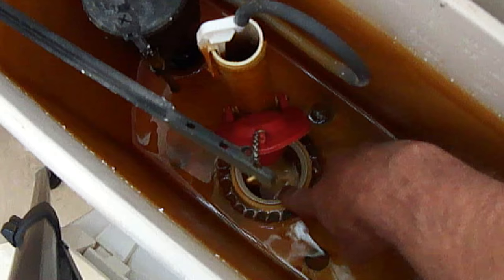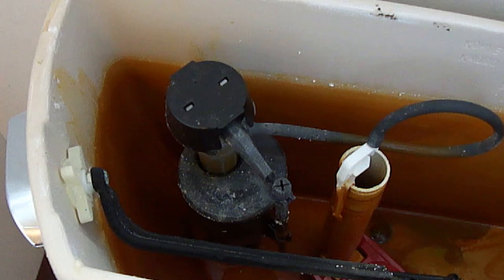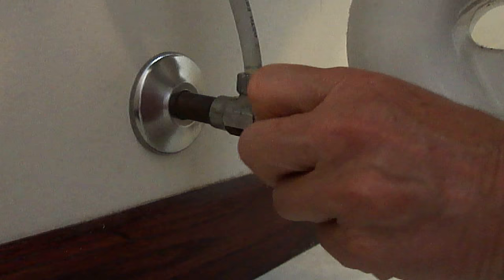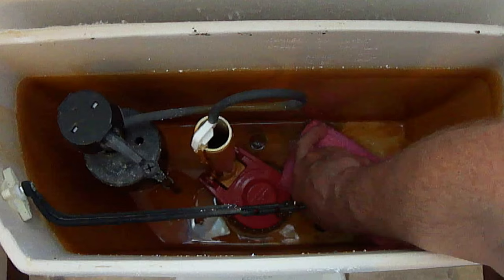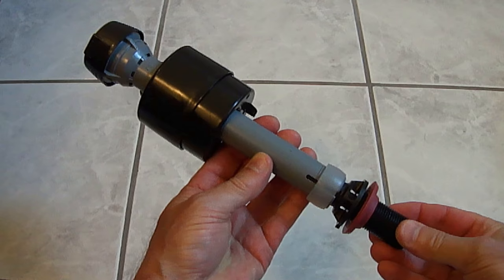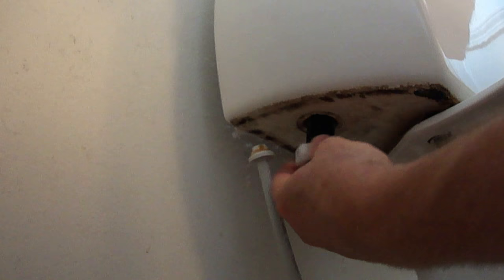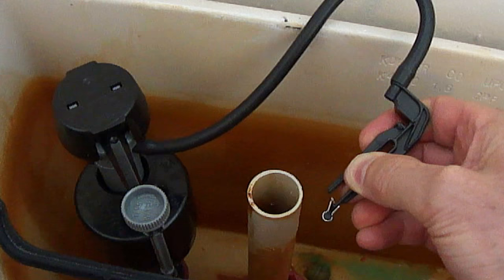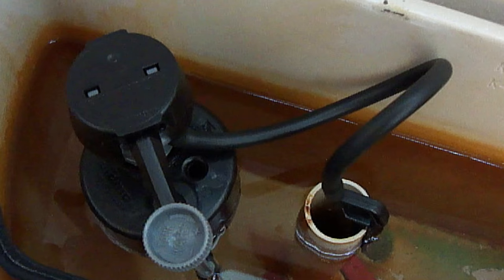Toilet Not Filling Up With Water - Easy Fix!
Watch at proclaimliberty2000 how to easily fix a toilet that's not filling up with water.